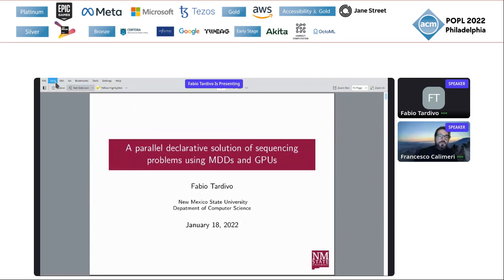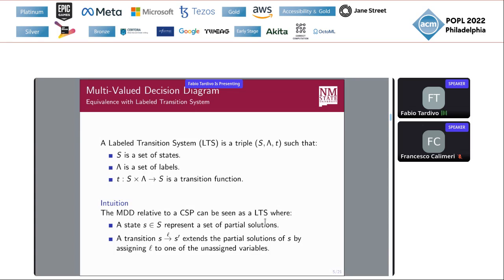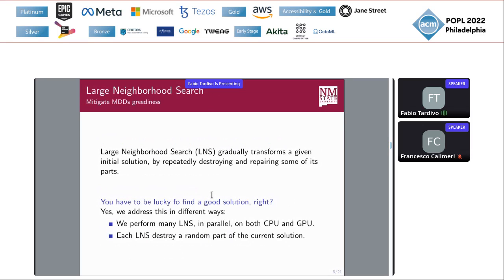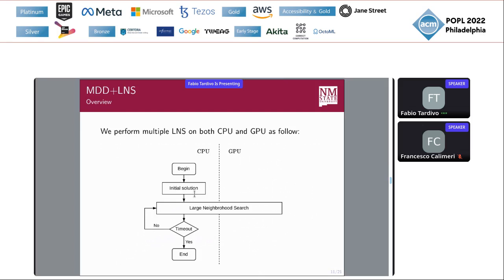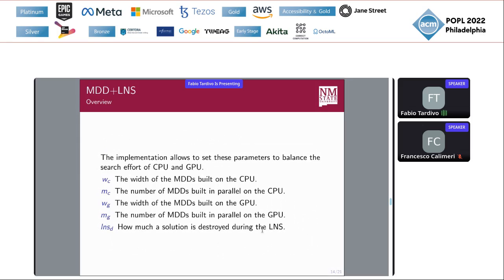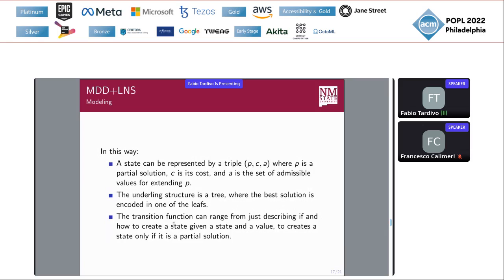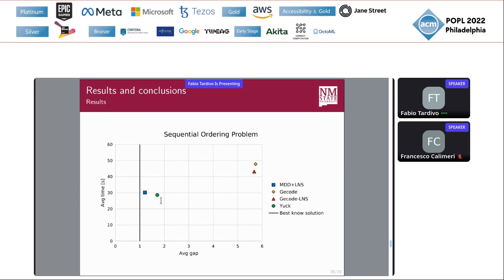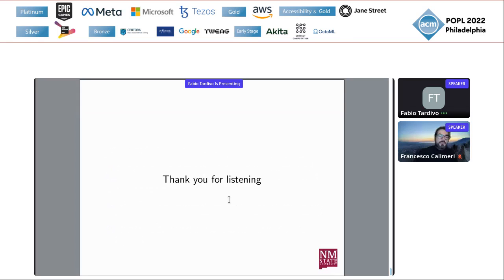[PADL'22] Parallel Declarative Solutions of Sequencing Problems using Multi-valued Decisio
Title:[PADL'22] Parallel Declarative Solutions of Sequencing Problems using Multi-valued Decision Diagrams and GPUs

Authors:Fabio Tardivo, Enrico Pontelli

Description:The resolution of combinatorial optimization problems, es-pecially in the area concerned with the sequencing of tasks (i.e., referred to as sequencing problems), is an important challenge. This domain covers a wide breadth of applications expressed as scheduling or routing problems. Such problems can be often optimally solved using Constraint Programming techniques; nevertheless, if a ?good? solution is needed in a short amount of time, Constraint Programming techniques may simplynot be feasible.This paper explores the opportunities that the transitional semantics of Multi-valued Decision Diagrams (MDDs) offers in terms of modeling and efficiency. The paper explores the combination of MDDs with Large Neighborhood Search (LNS), as an effective local search strategy. The paper also demonstrates the use of GPU-based parallelism to enhance efficency in the exploration of the search space.The paper describes the integration of these techniques within a solver,focused on time-bounded search for high-quality solutions. The solver is evaluated on several classes of benchmarks, with positive outcomes in terms of time and solution quality compared to state-of-the-art constraint-based local search solvers.